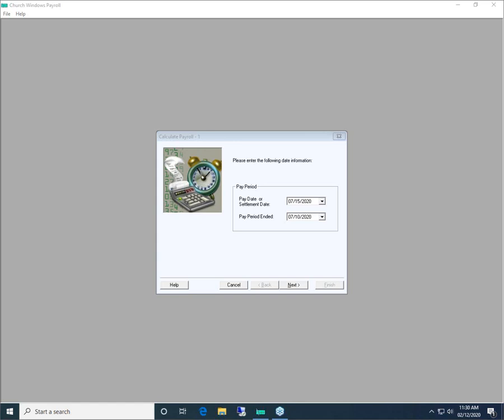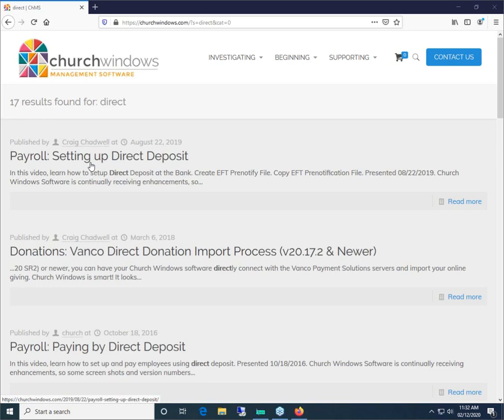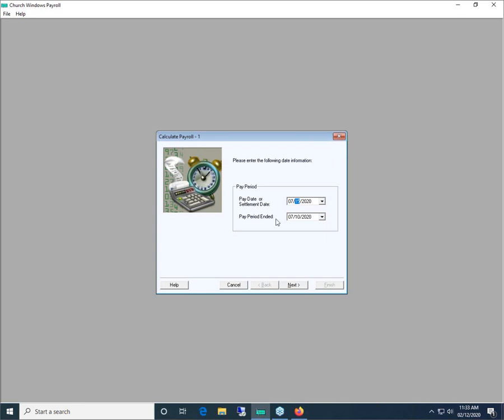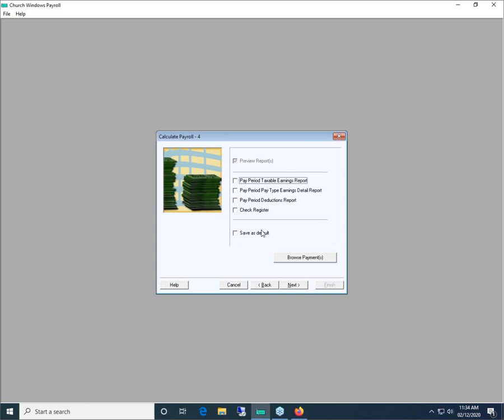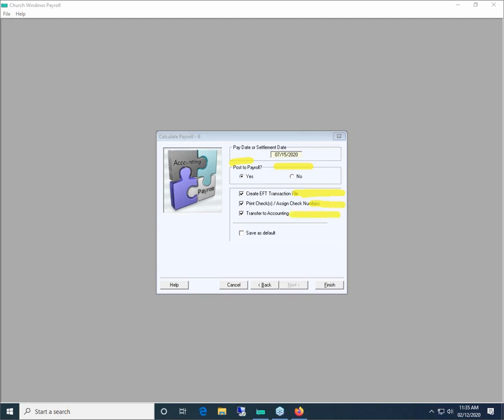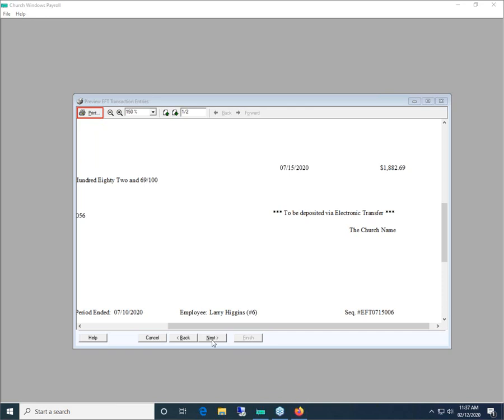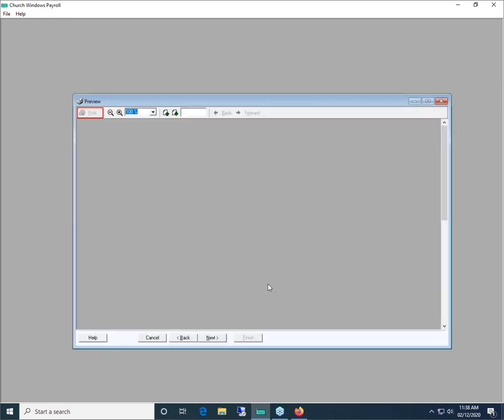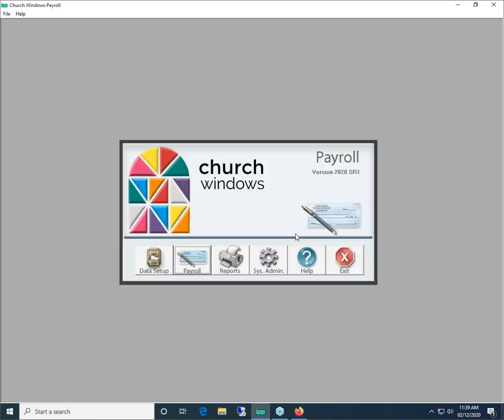Church Windows Payroll: Paying By Direct Deposit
Create EFT transaction file. Copy the EFT file. Void EFT pays.  Presented on 02/12/2030